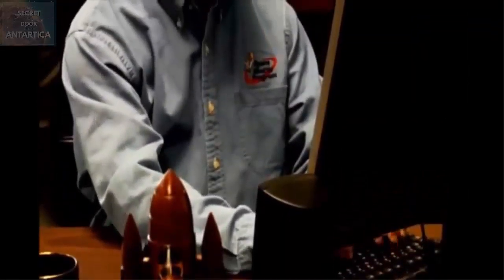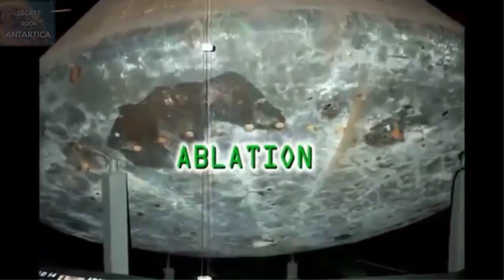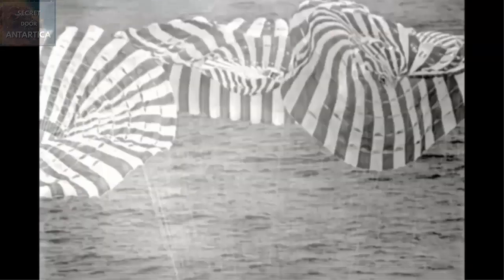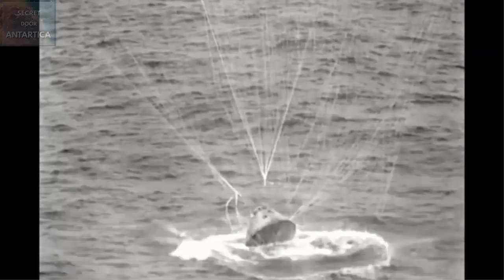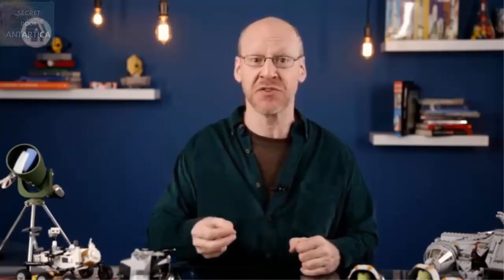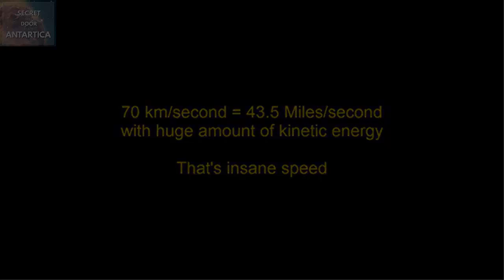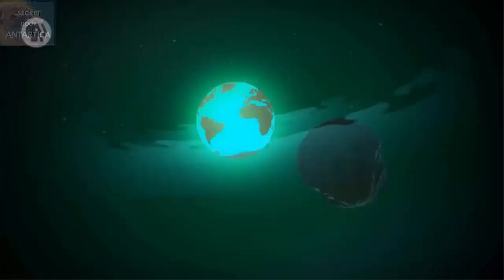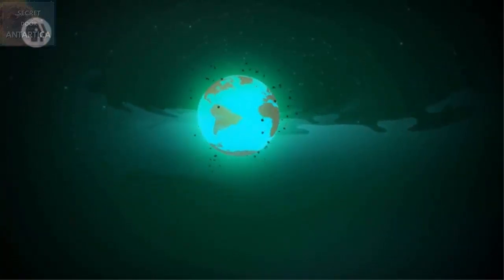SPACECRAFT NASA MADE BY SAND ARE YOU INSANE